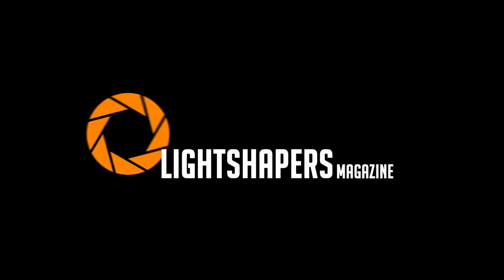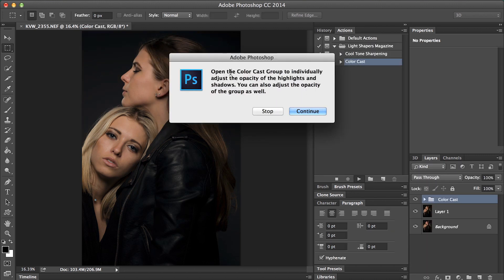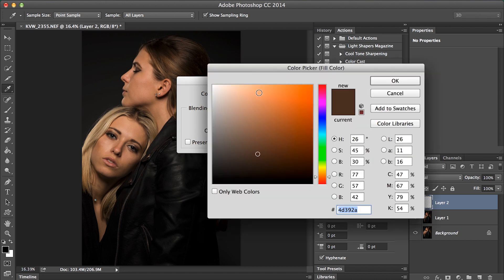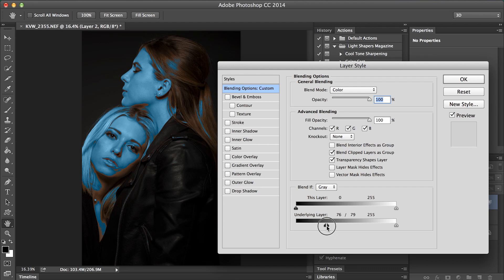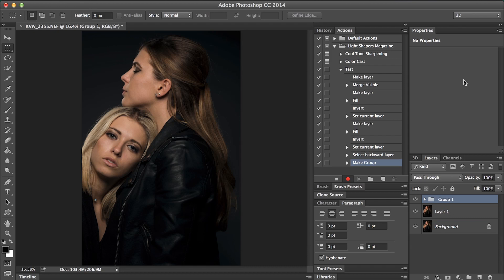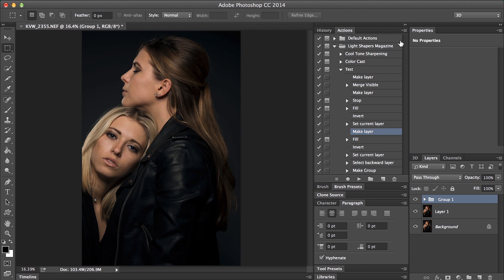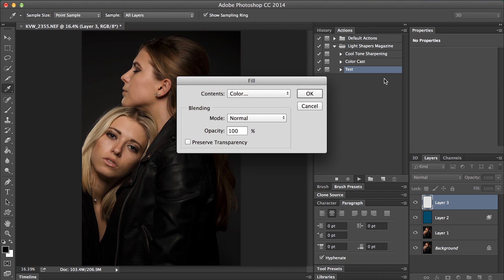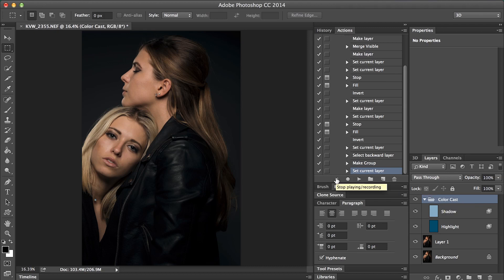Creating a Color Cast Correcting Photoshop Action [DOWNLOAD]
This color correcting photoshop action will help fix unnatural color in your photos.